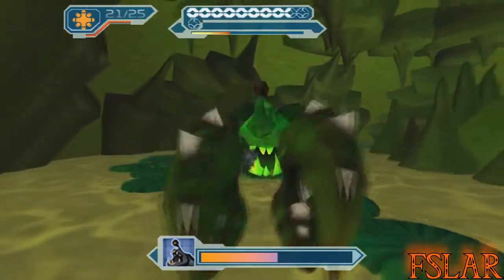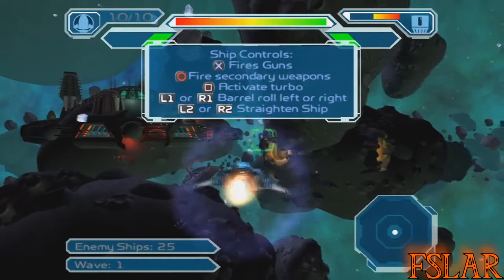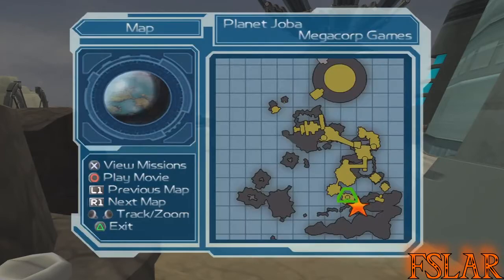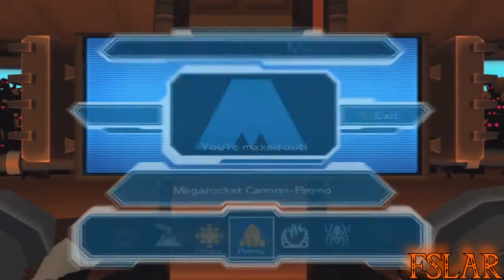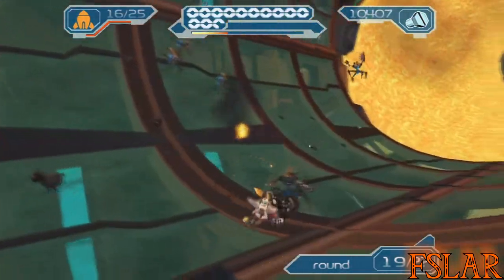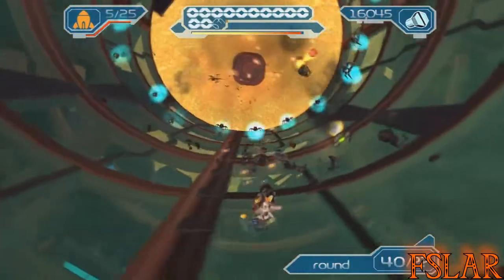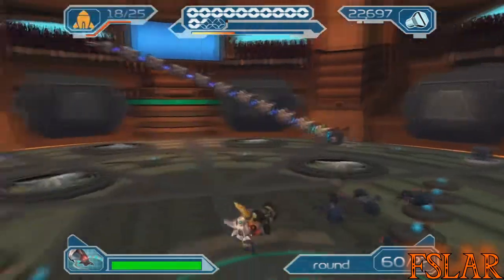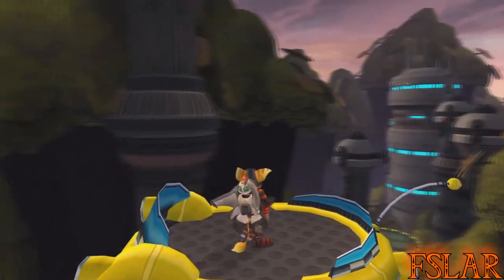Let's Play Ratchet and Clank: Going Commando - Part 22: Nanotech Boosts, Misc, Impossible Challenge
This was intended to go up before Halloween. Sad fact.